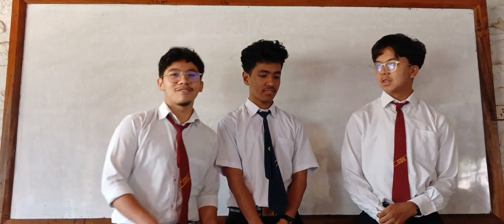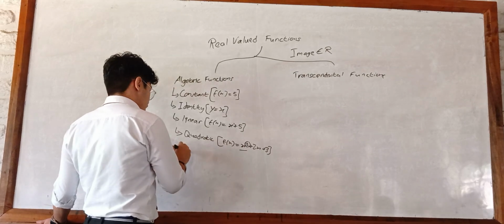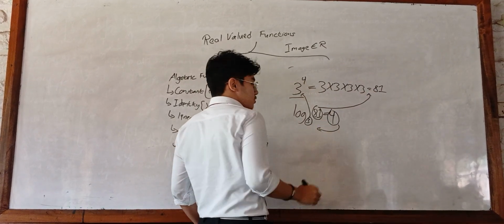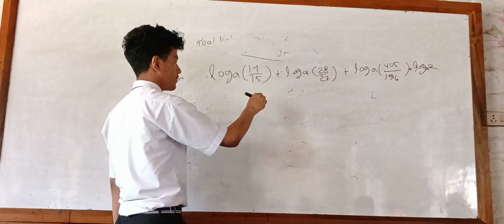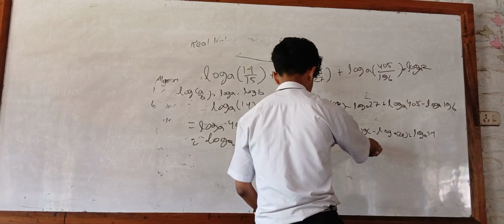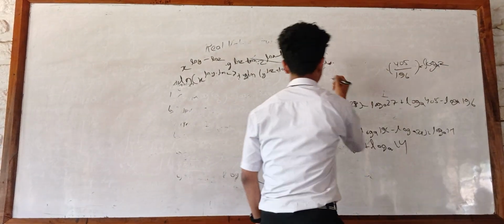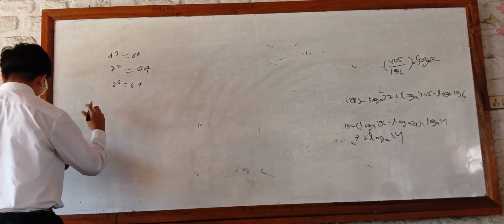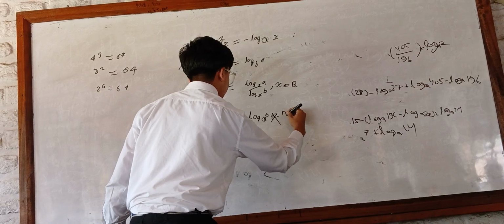Real Valued Function # Class11 Maths